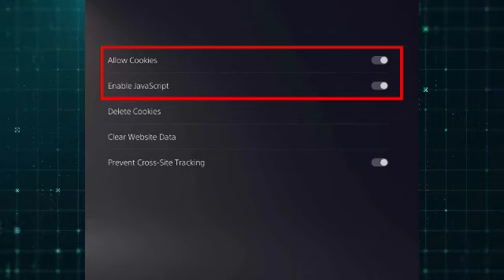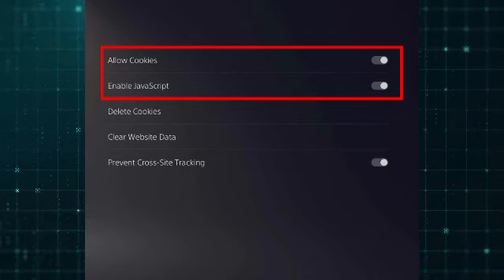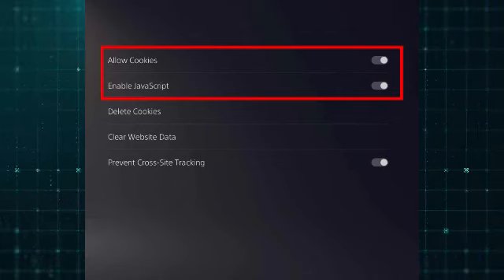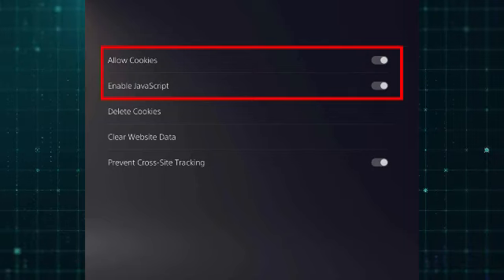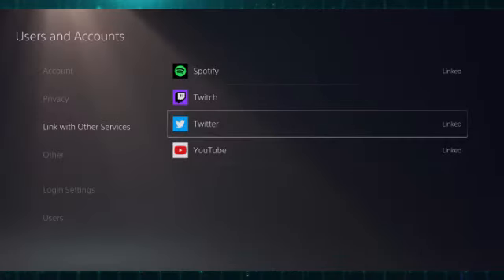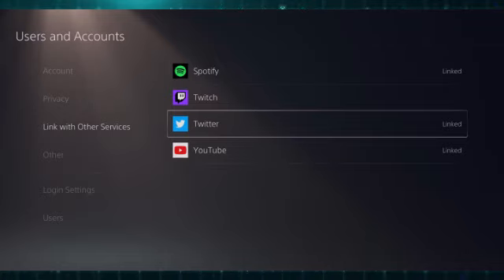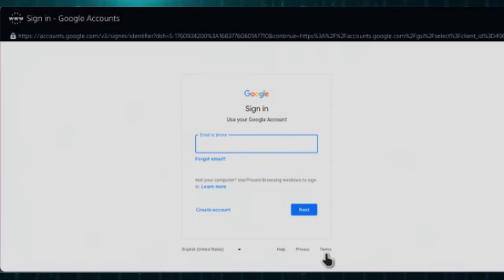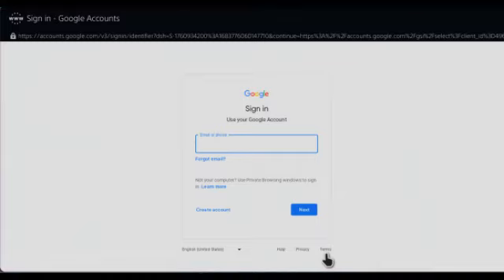"Unlock the Hidden Web Browser on PS5: Step-by-Step Guide"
Want to browse the web directly from your PS5? 🚀 In this video, we'll show you step-by-step how to access a web browser on your PlayStation 5. Whether you want to check out your favorite websites, stream online content, or simply explore the internet, this guide has got you covered. Watch now and unlock the hidden potential of your PS5!

📌 What You'll Learn in This Video:

How to access the PS5 web browser
Tips for better browsing on PS5
Unlocking secret features of your console